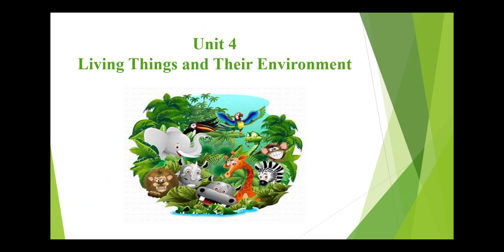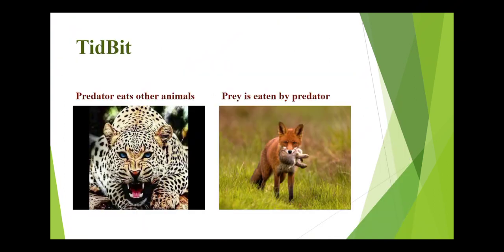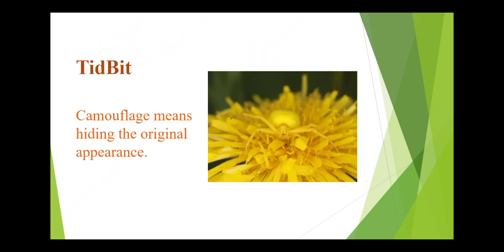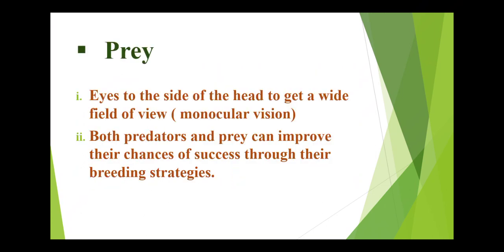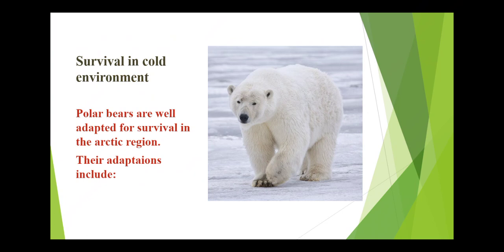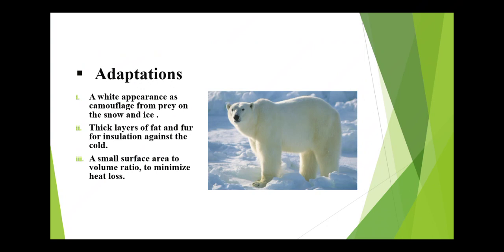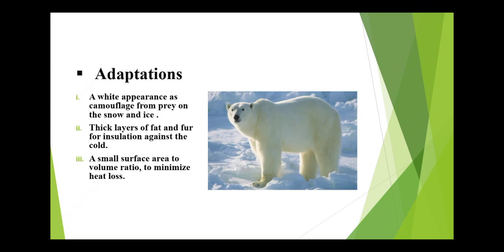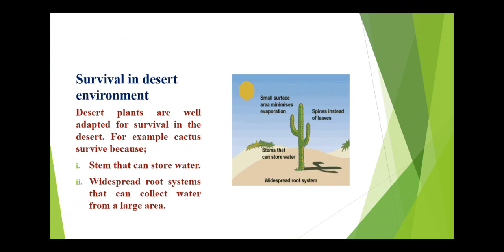The Sanai Sargodha 4th G Science 2nd Term Day2